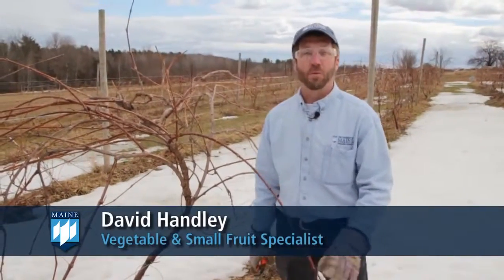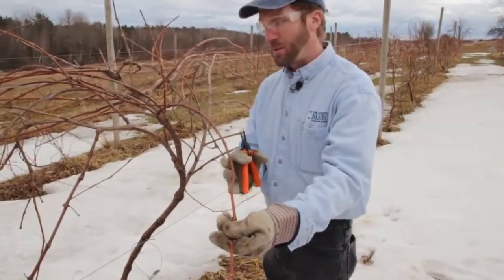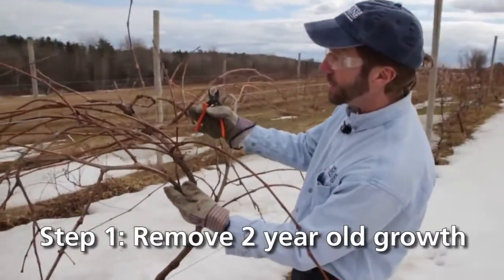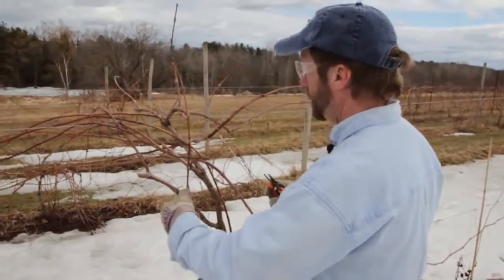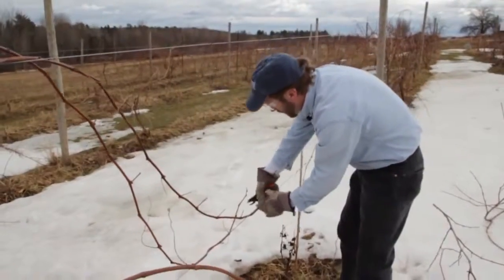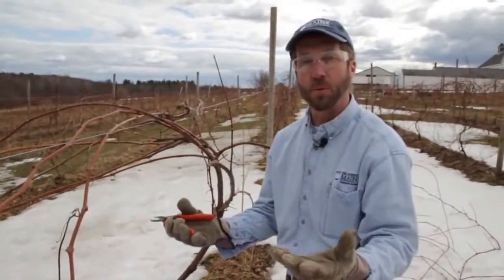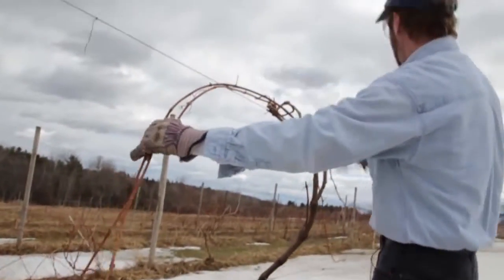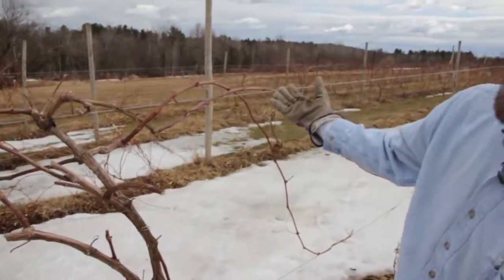Umbrella Kniffin System for Growing Grapes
University of Maine Cooperative Extension explains the step-by-step process in the umbrella kniffin pruning technique for Concord-type grapes.

This video presents the Advantages and Disadvantages of the Umbrella Kniffin Grapevine Training System.

University of Maine Cooperative Extension demonstrates the four-arm kniffin pruning technique for Concord-type grapes.

 ◅◅ GROW THE MORE AWESOME YOU HAVE SEEN GRAPES IN YOUR OWN GARDEN WITHOUT KNOWLEDGE OF .